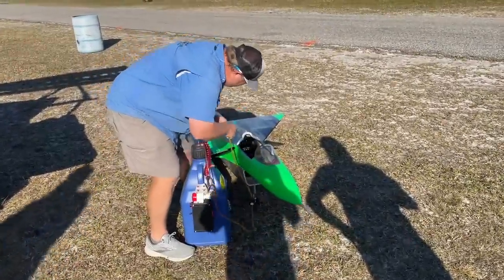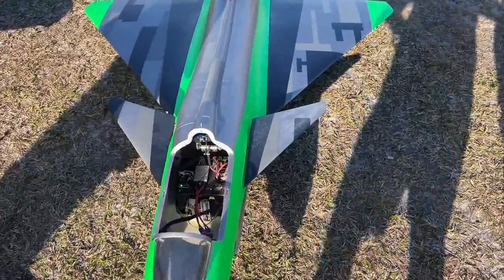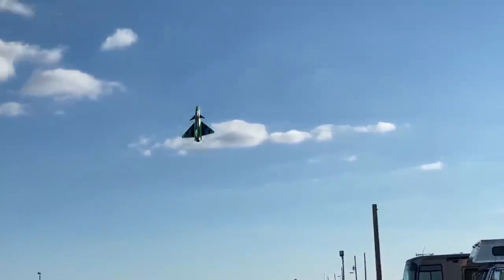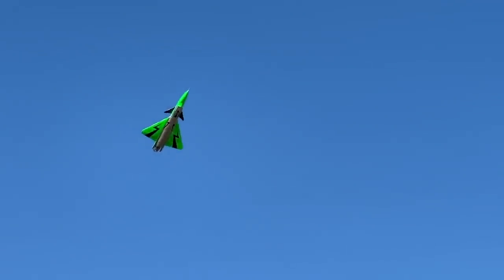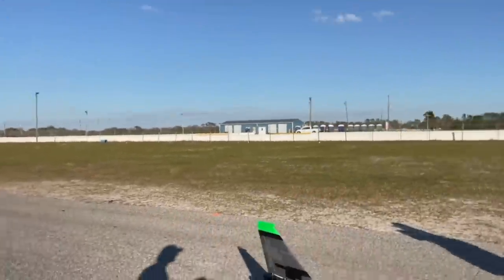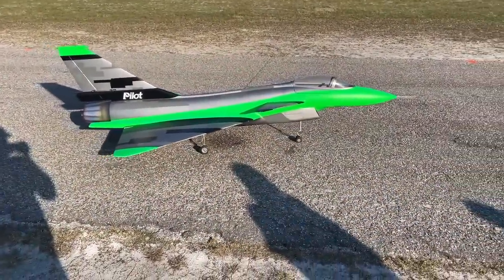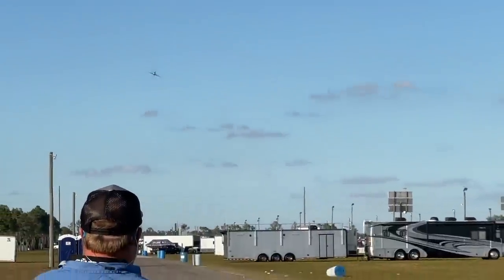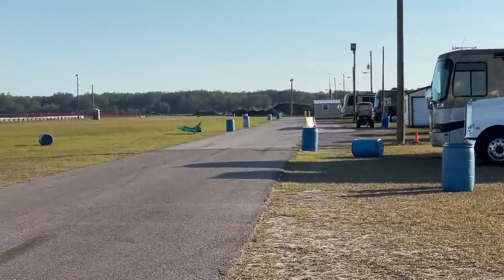The Most INSANE R/C Airplane I've Ever Seen... He Let Me Fly It!!!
Huge thank you to @mattsrcking for bringing out his CRAZY R/C jet! What an absolute unit!